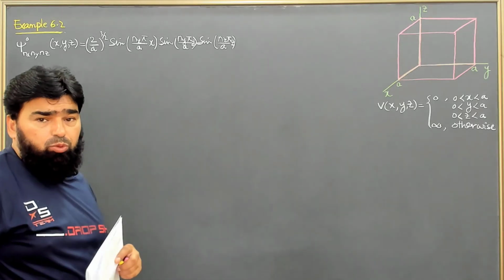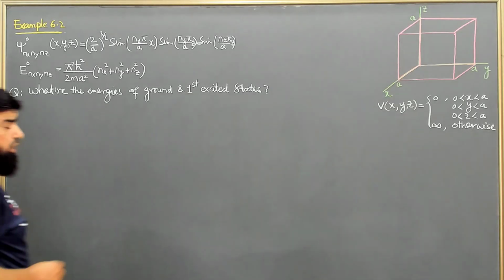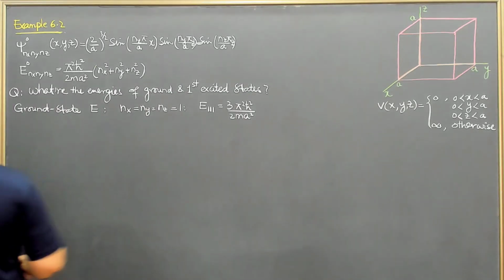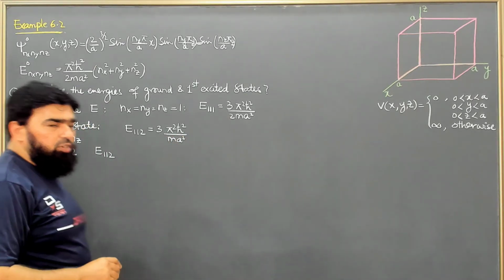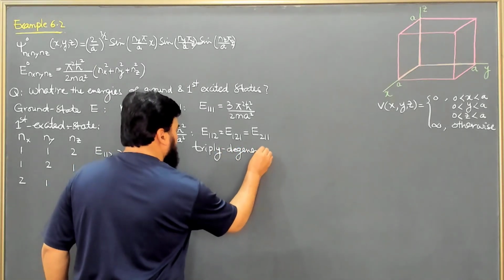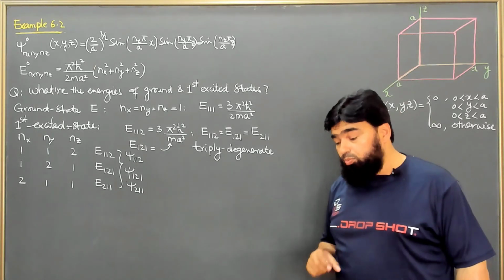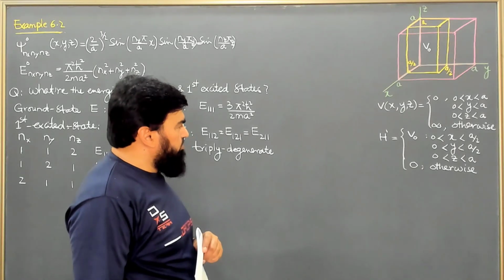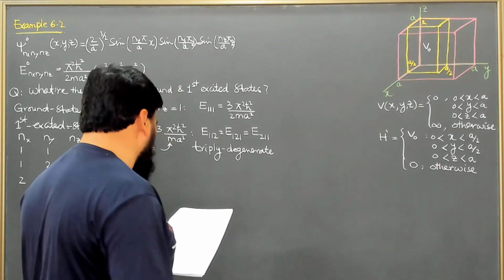L8.1 Degenerate Perturbation Theory: Example 6.2 1/7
0:00 - Introduction to the Three-Dimensional Infinite Cubical Well
0:10 - Potential Inside and Outside the Well
1:03 - Mathematical Formulation of the Problem
1:19 - Stationary States and Ground State Wave Function
3:00 - Expression for Ground State Energy
5:13 - Ground State Degeneracy Explanation
7:08 - First Excited State Energy Levels
9:15 - Degeneracy in the First Excited State
10:04 - Understanding Triply Degenerate States
12:05 - Analogy to Thread Structure for Degeneracy

In this lecture on quantum mechanics, we dive into Example 6.2 from Griffiths' second edition, exploring the three-dimensional infinite cubical well. The lecture begins with a detailed explanation of the potential inside and outside the well and proceeds to derive the wave functions and energy levels for both the ground and first excited states. Key concepts like degeneracy, stationary states, and triply degenerate states are thoroughly discussed, with mathematical derivations and intuitive analogies to aid understanding. Whether you're revising for exams or looking to strengthen your grasp of quantum mechanics, this lecture provides a comprehensive breakdown of the topic.

Quantum mechanics lecture
Three-dimensional infinite cubical well
Infinite potential well derivation
Griffiths quantum mechanics example 6.2
Ground state and excited state energy
Degeneracy in quantum mechanics
Stationary states in quantum systems
Wave function derivation for infinite well
Triply degenerate states explanation